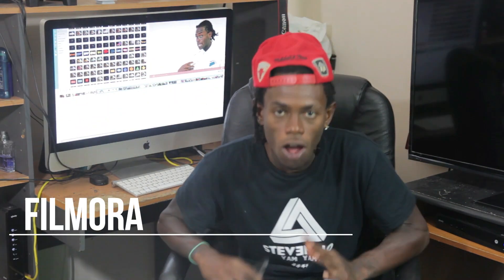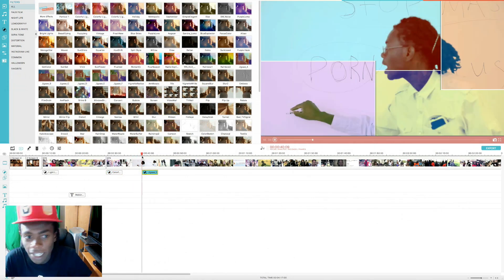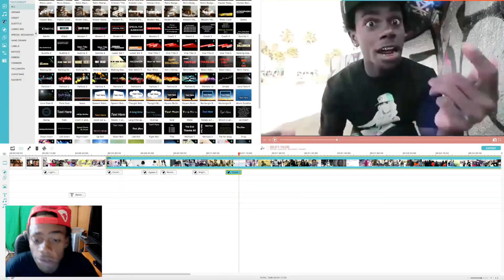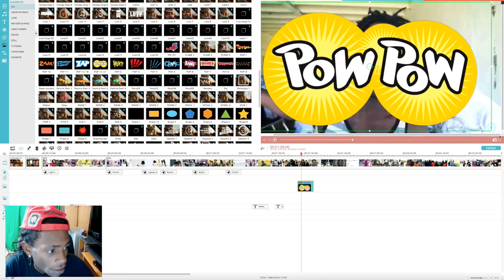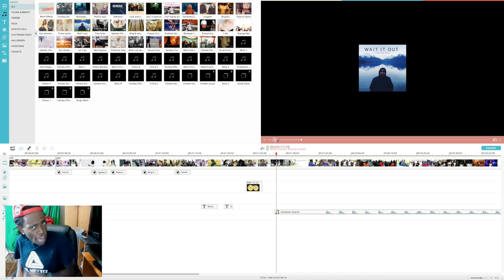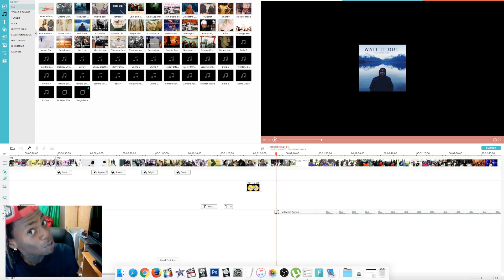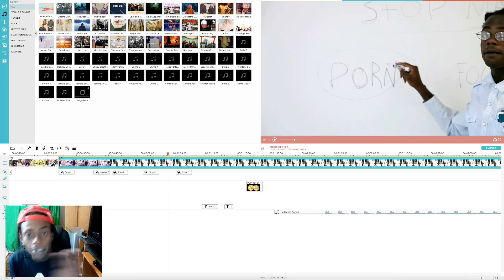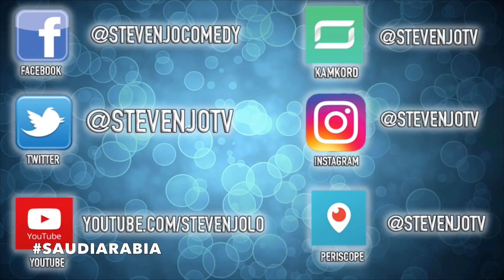Filmora App Review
Get Filmora video editing software here (support video recording for Mac & PC)

Today we're going to review Filmora video editing software. Filmora is a great and amazing editing software, very easy to use, 300+ Video Effects and support video recording for mac & PC. I may think about introduce another software allowing you to make video from photos next time if you like.